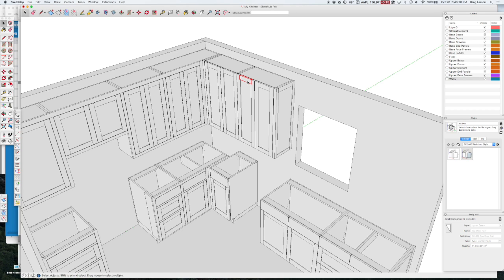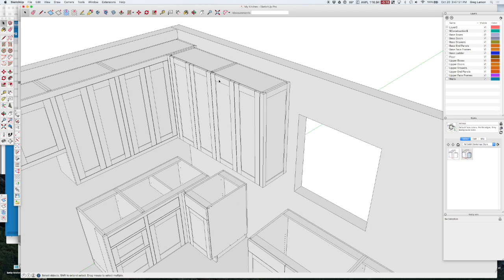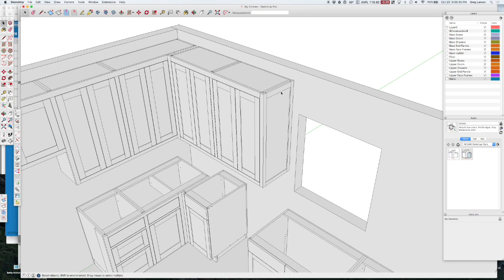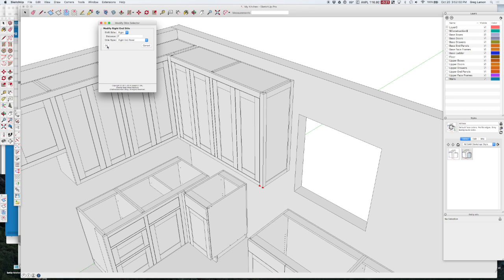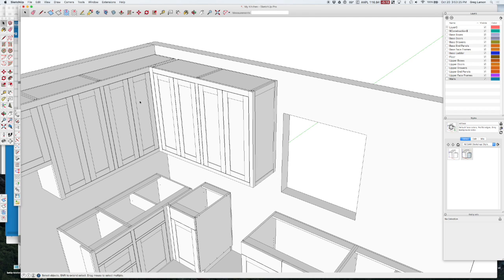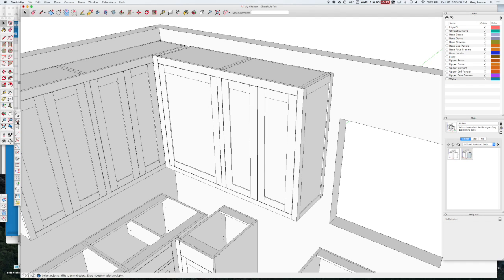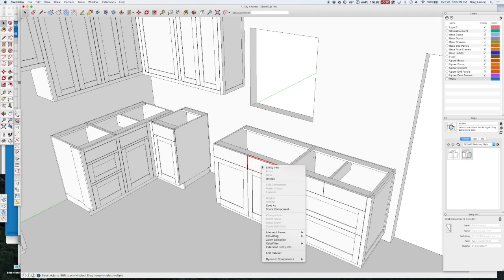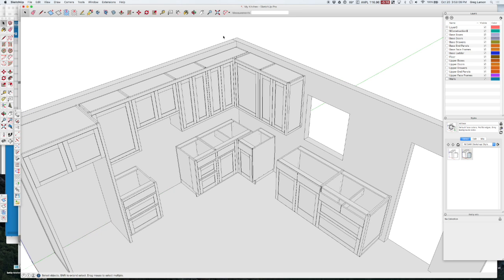CabWriter - Editing Cabinets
Learn to Edit Existing Cabinets